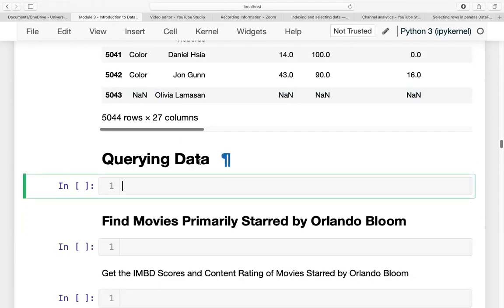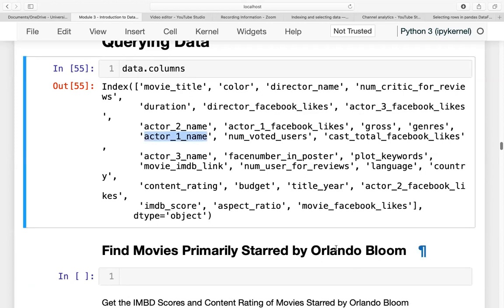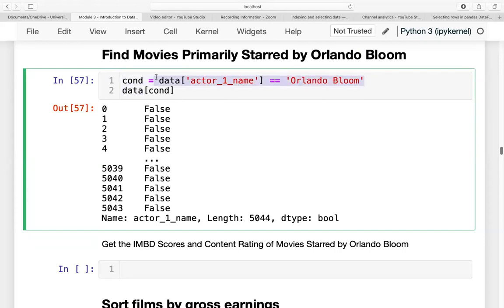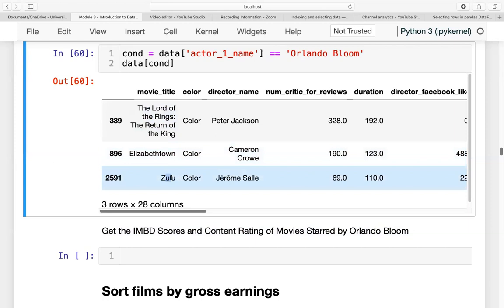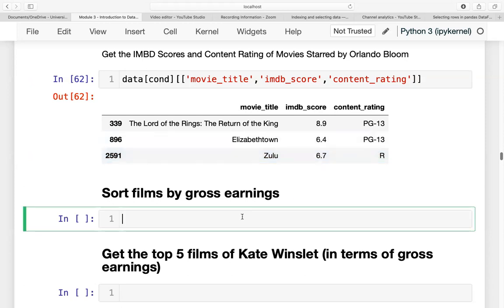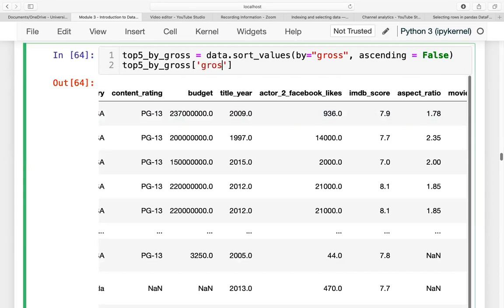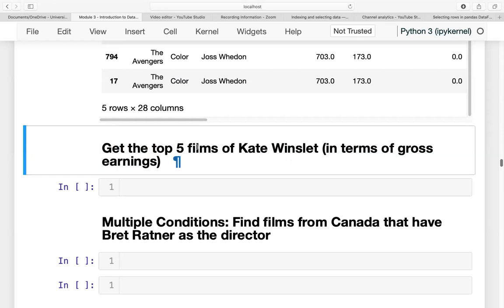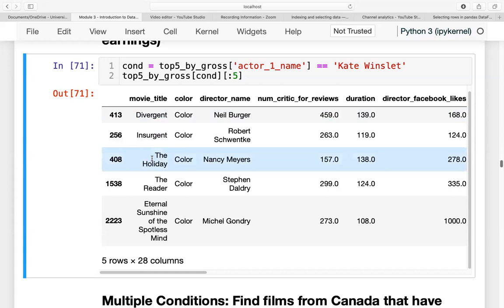3 - Pandas Tutorial (Data Querying)